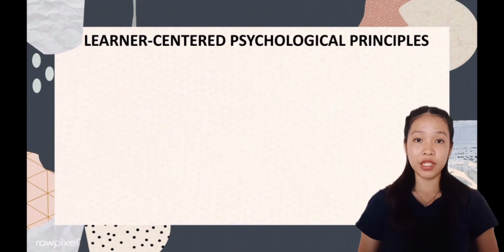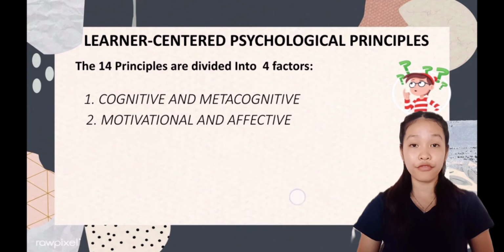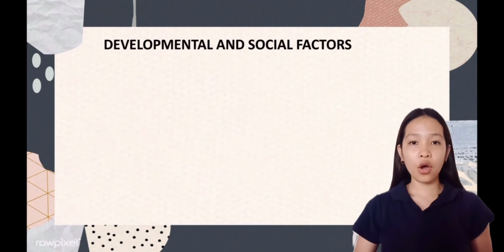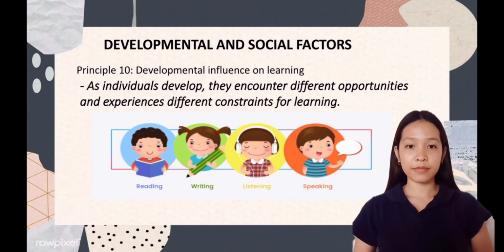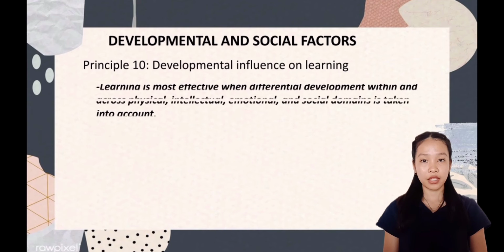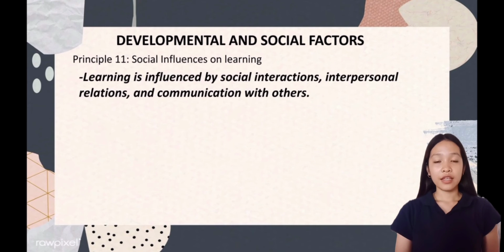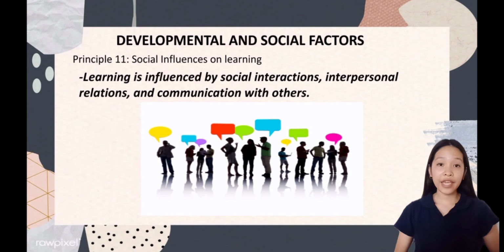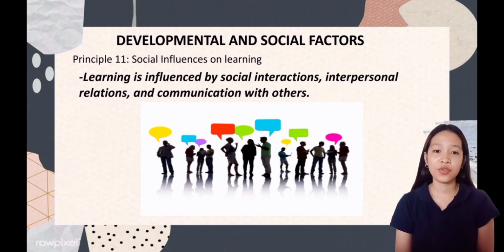Module 2 ATIENZA E.S. BSED-MATH 1